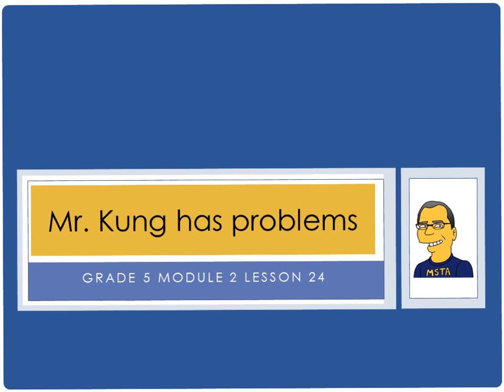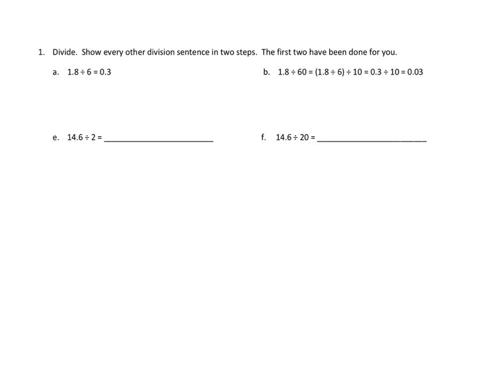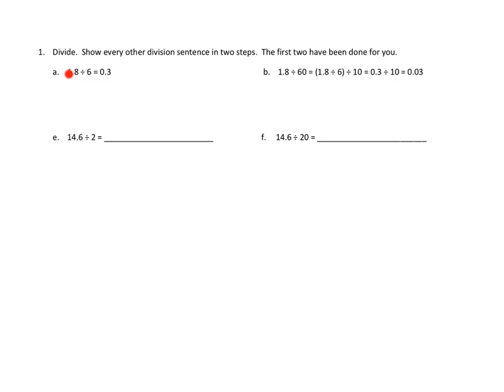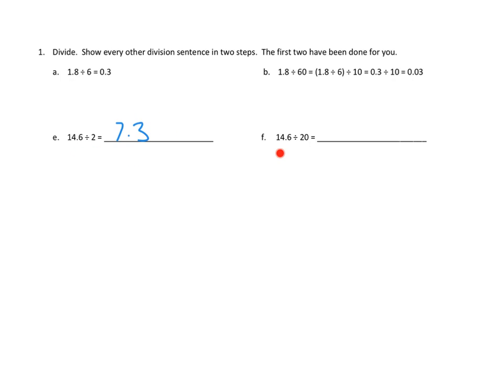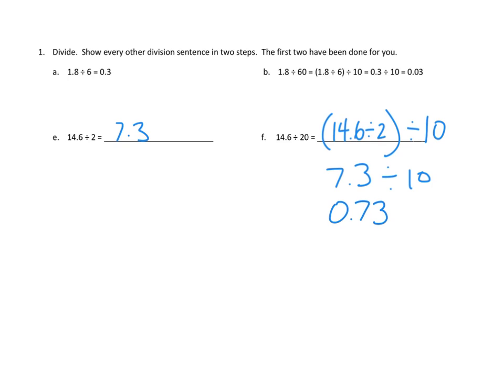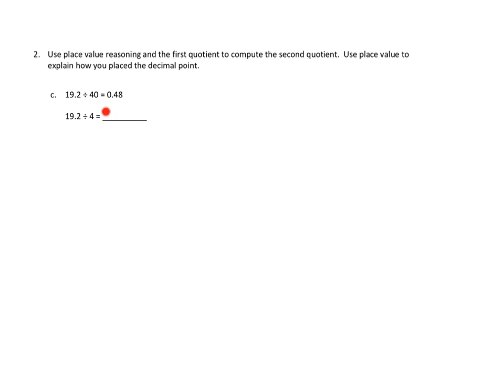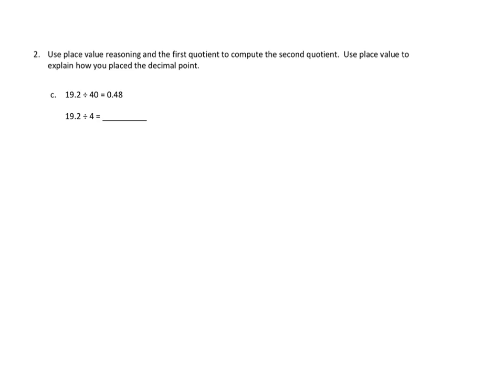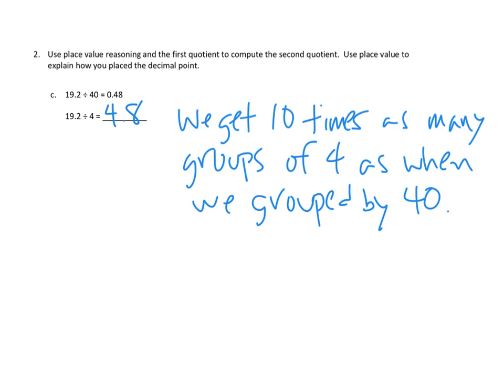Eureka Math, 5th Grade, Module 2, Lesson 24